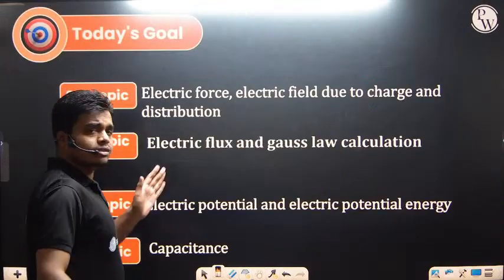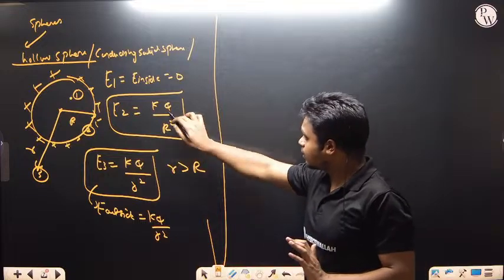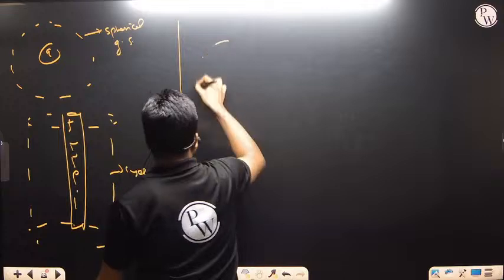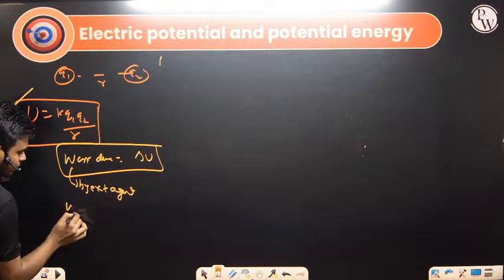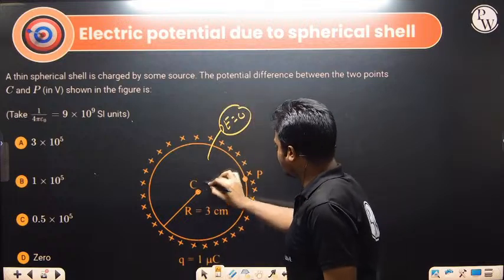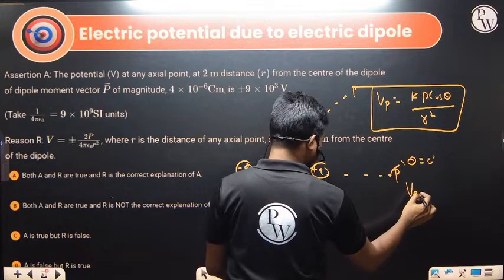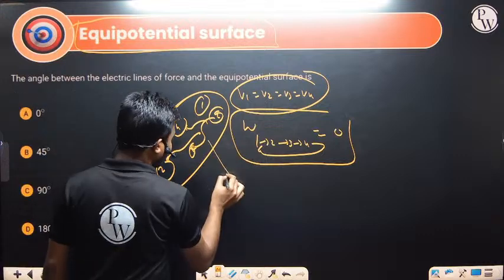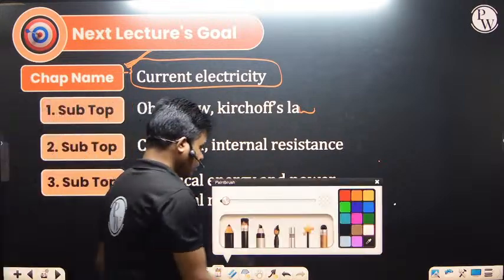Elesctrostatics | One Shot Revision | NEET 2025 | Live | PW Vidyapeeth Telangana